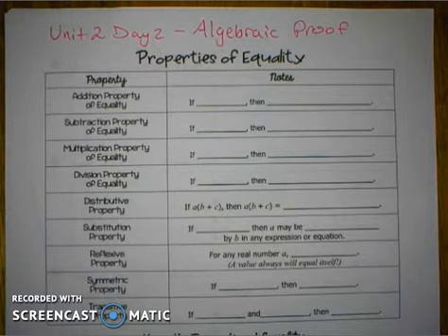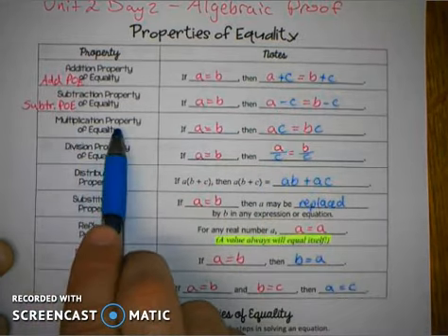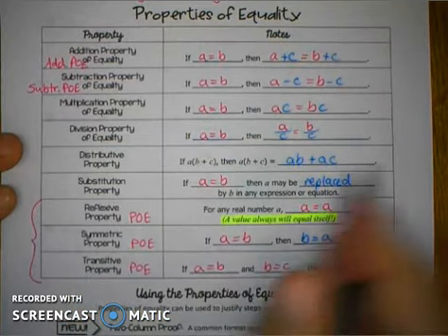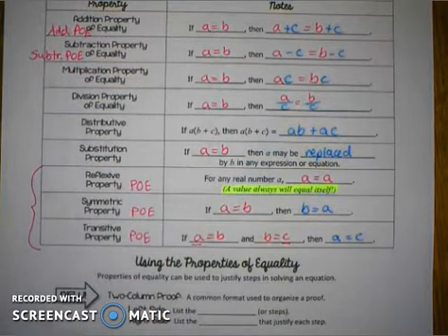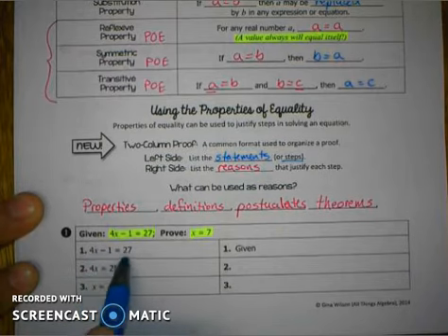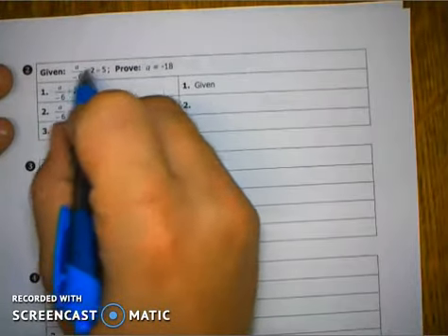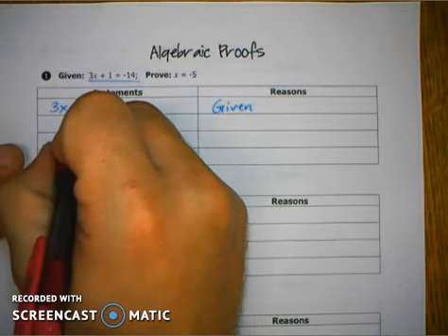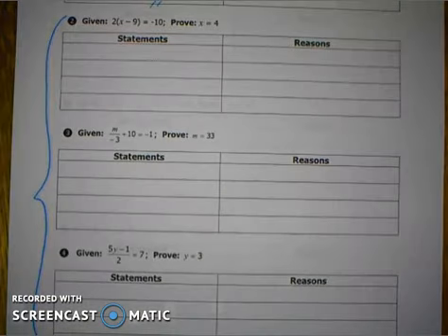Unit 2 Day 2 Video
Objective: Write algebraic proofs using the Properties of Equality.